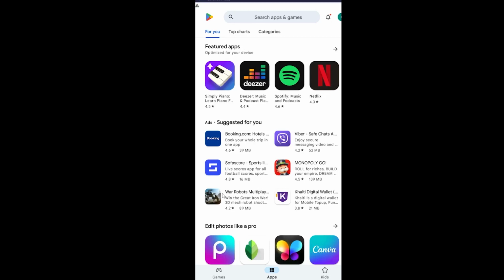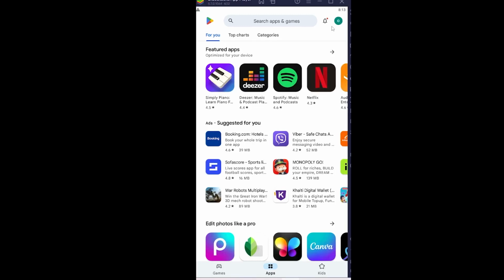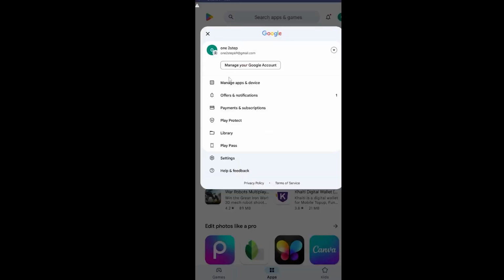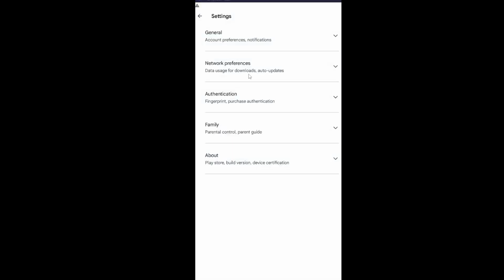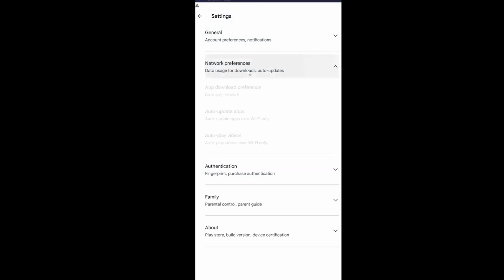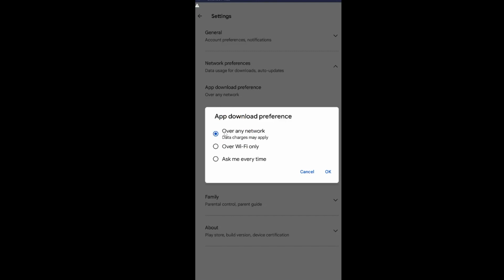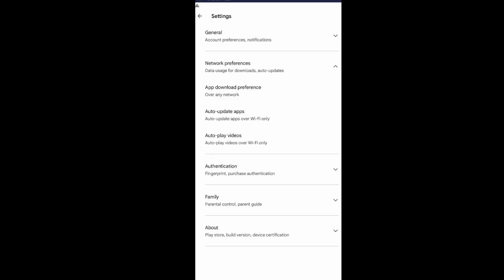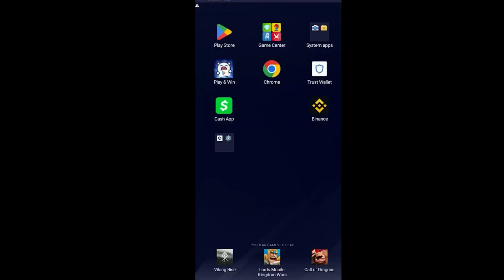How to FIX Can't Install Messenger Error On Google Play Store (2023)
Confused about how to fix can't install messenger error on google play store? This video explains the exact steps on how to fix can't install messenger android. Welcome to our YouTube tutorial on fixing the frustrating Can't Install Messenger Error that you may encounter while using the Google Play Store. In this concise and easy-to-follow video, we'll guide you step-by-step through the troubleshooting process to help you get Messenger up and running on your device in no time. Whether you're facing installation errors, compatibility issues, or any other obstacles, our expert tips and tricks will empower you to overcome them effortlessly.